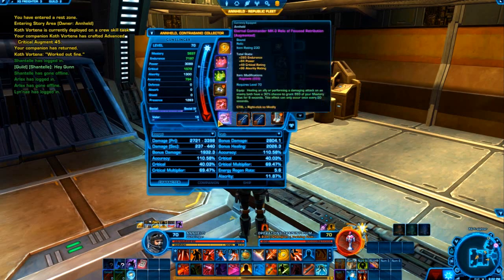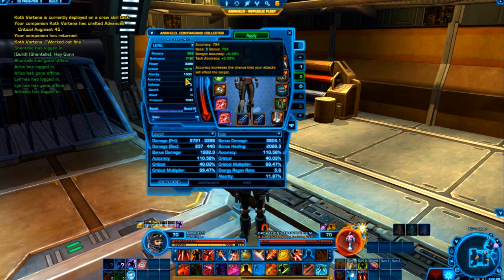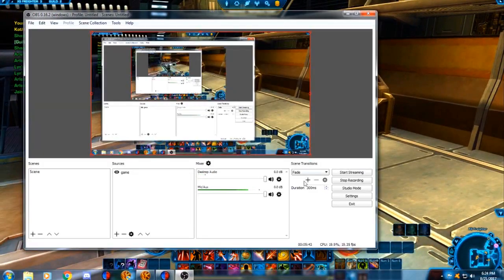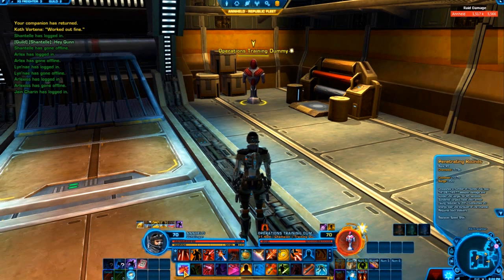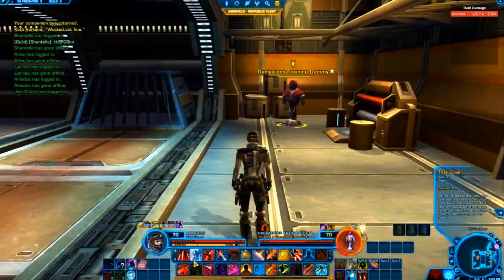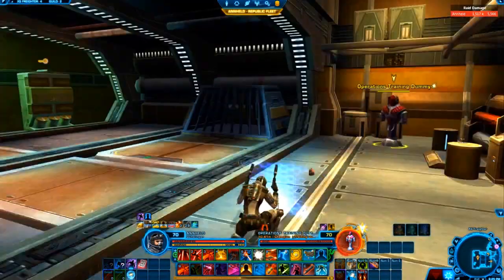SWTOR Gunslinger Sharpshooter Build and Rotation 5.4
Star Wars The Old Republic: gunslinger sharpshooter Build and rotation. 7days free sub for returning players or preferred players - Click the